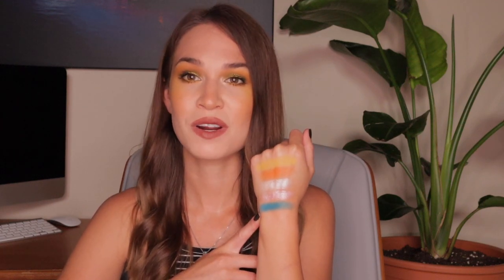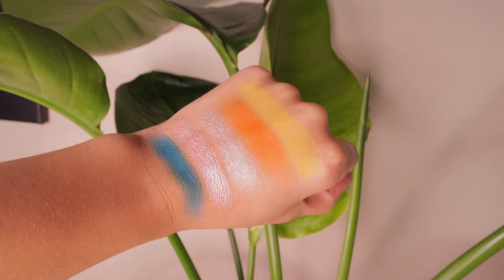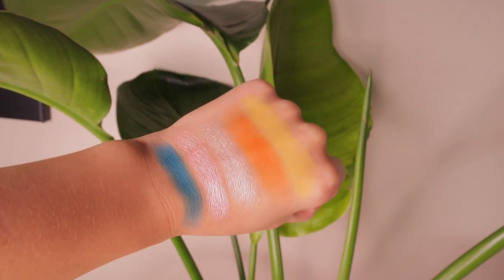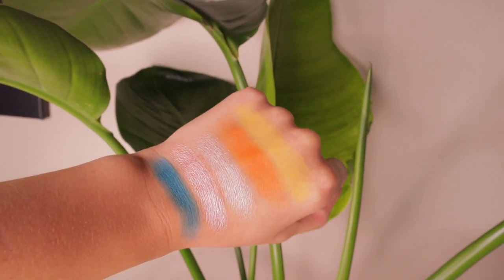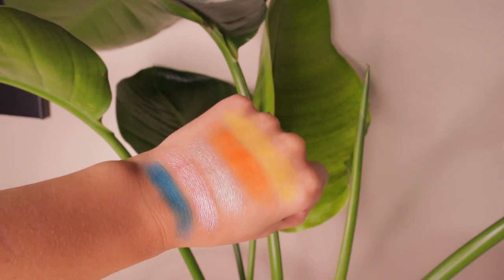Pan Those Eyeshadows Update #6 | morerebe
💅 What I'm Wearing:
Eyes - (so much) Kat Von D Shade & Light Eye Palette (Ludwin), ABH Norvina Vol. 1 Palette (D1 & E3), Melt Cosmetics Gemini Palette (Lorelei, Fire OG, Mochi), Elf x Jkissa Tsuki To My Heart (I'm Pupset), Colourpop Creme Gel Liner in Punch
Lips - ELF Velvet Matte Lipstick in Blushing Brown
Nails - KL Polish Cassiopea

💄 Products Mentioned:
ABH Norvina Vol. 1 Palette (D1)
Colourpop x Kathleen Lights Dream Street Palette (Moony)
Fenty Beauty Galaxy Palette (Milky Way)
Juvia's Place The Zulu Palette (Shade #1)
Juvia's Place The Magic Mini Palette (Osun)
Urban Decay Electric Palette (Gonzo)

🎨 Pans Hit in Previous Updates:
Revolution Soph x Extra Spice Palette (Chocolate Orange)
Blush Tribe Blossom Palette (Carnation)
Nabla Soul Blooming Palette (Flowery)
Clionadh Cosmetics Crystalline Single Shadow
Urban Decay Born to Run Palette (Wanderlust)
Melt Cosmetics Gemini Palette (Gemini)
Sleek I-Divine Palette Storm (Perfect Storm)
Revolution Soph x Extra Spice Palette (Cookie Dough)